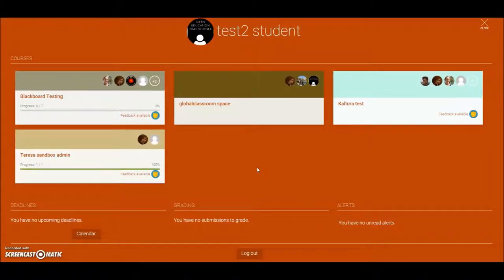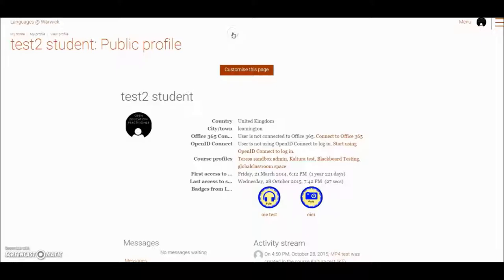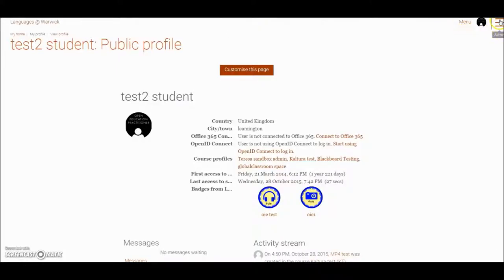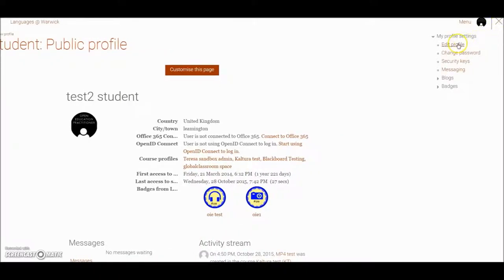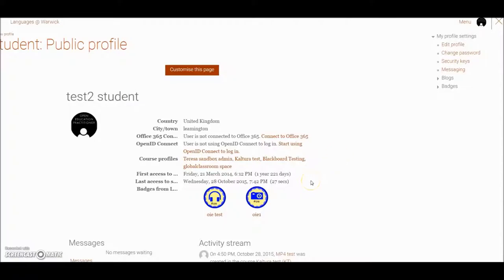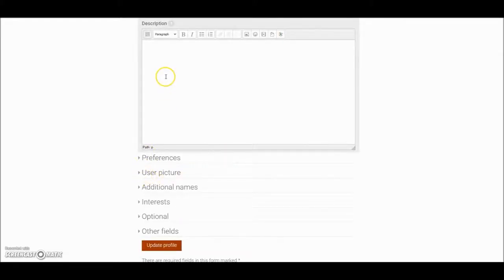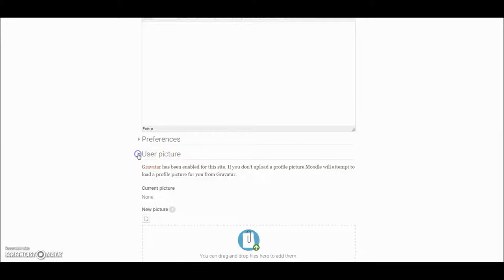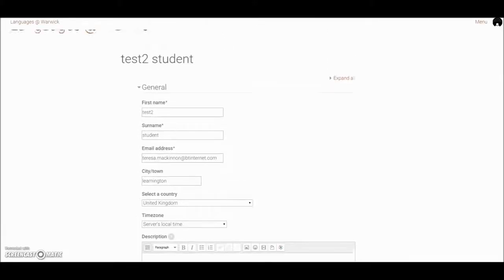Edit your profile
Find out how to edit your profile in Languages@Warwick